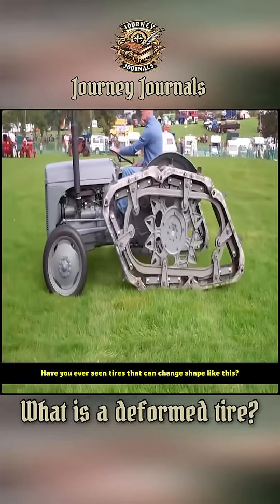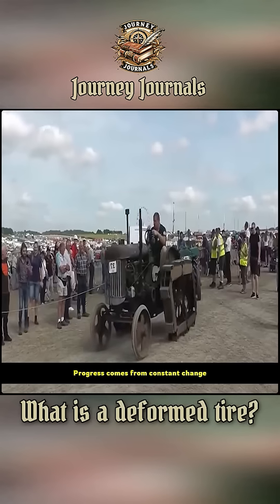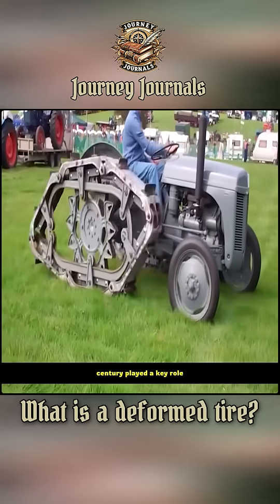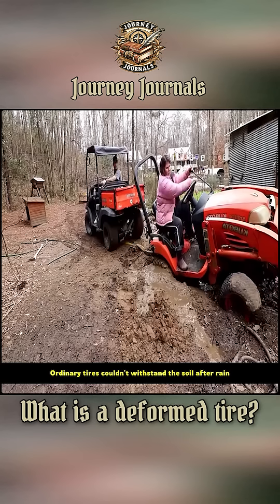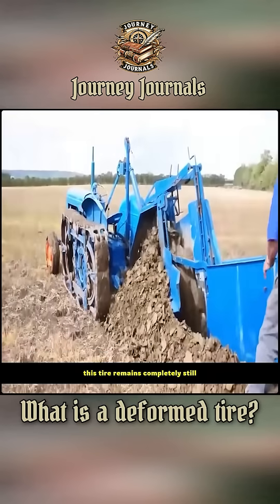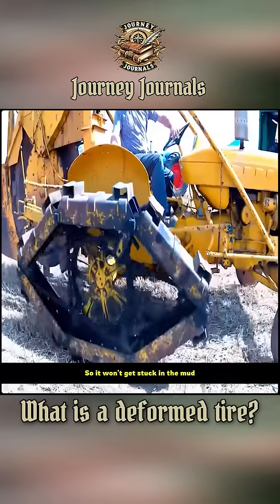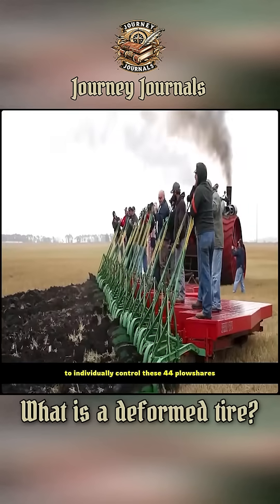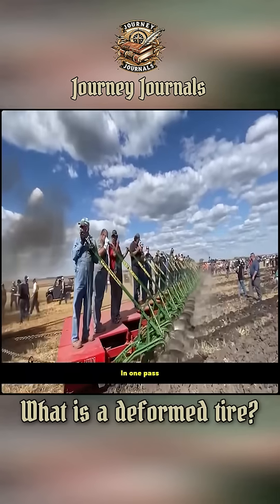What is a deformed tire? Constantly switching between diamond and rectangle - what is the purpose?